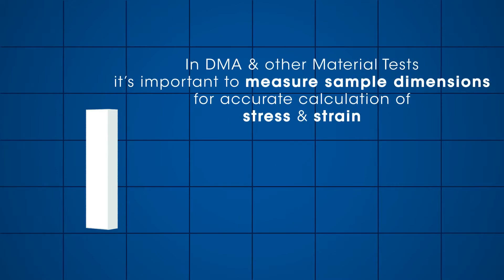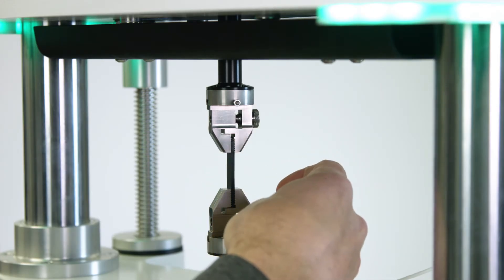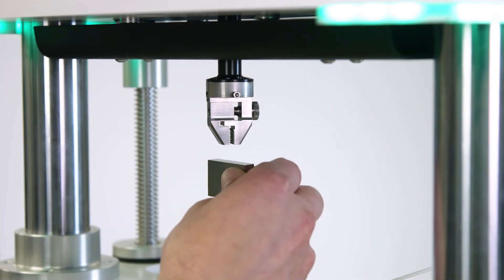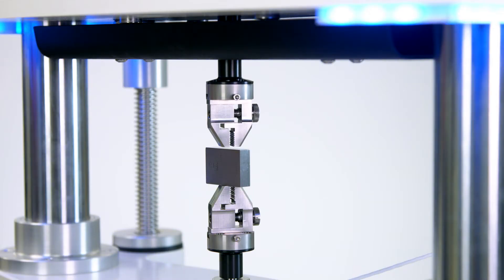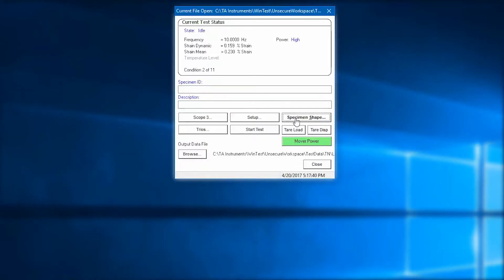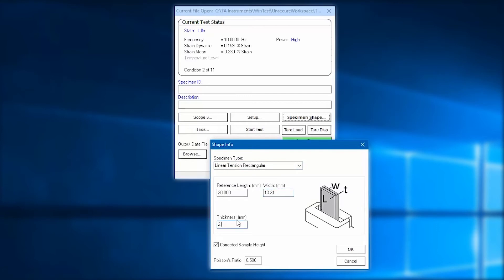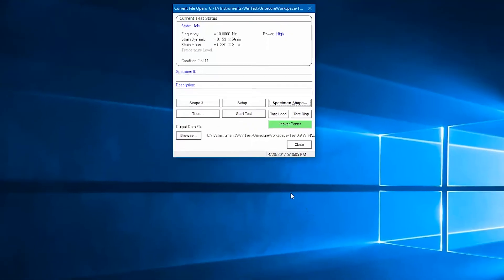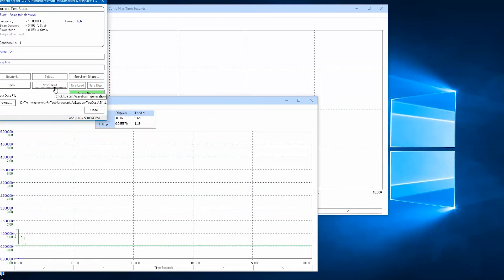Corrected Sample Height Feature in WinTest Software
In this Tech Tip, we display how to use the helpful corrected sample height feature for quicker and more accurate measurement in ElectroForce WinTest software.